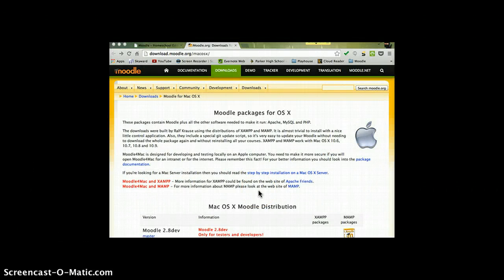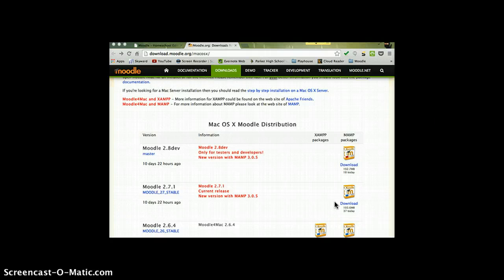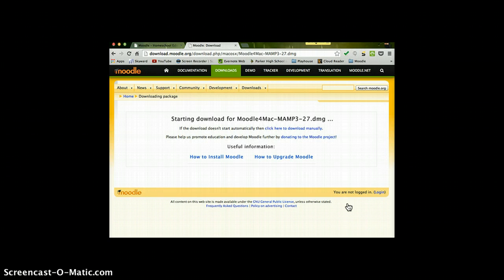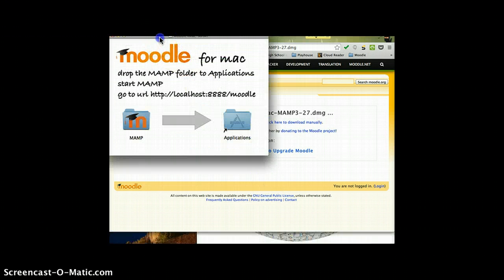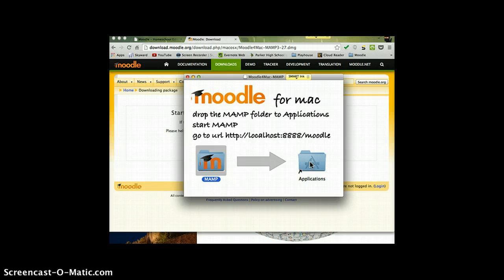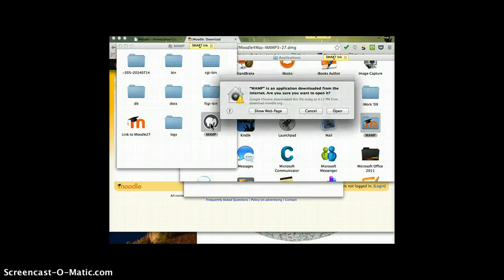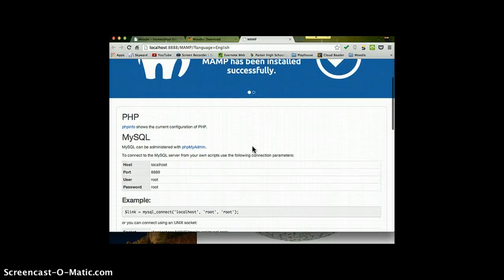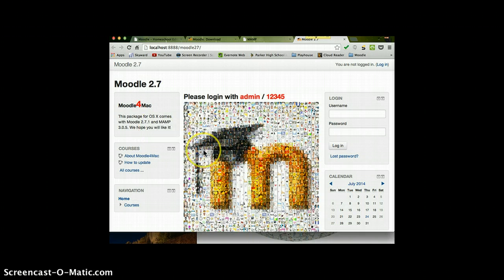Installing Moodle Locally on a Mac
Screencast showing how to install Moodle4Mac.